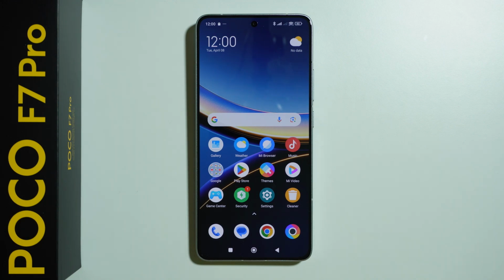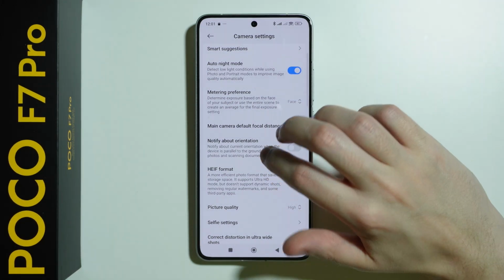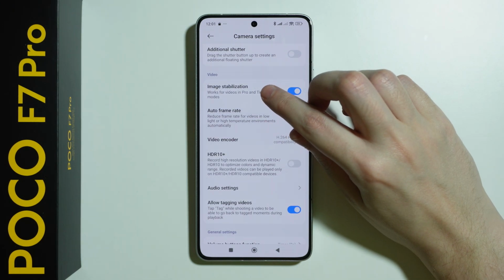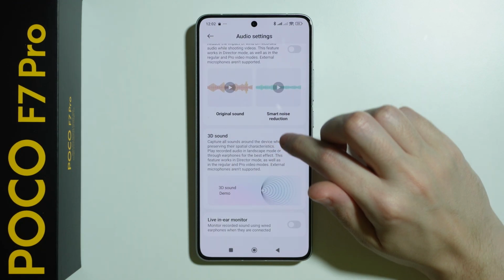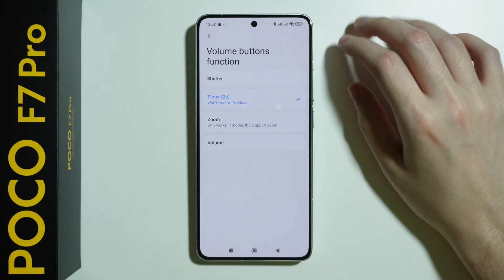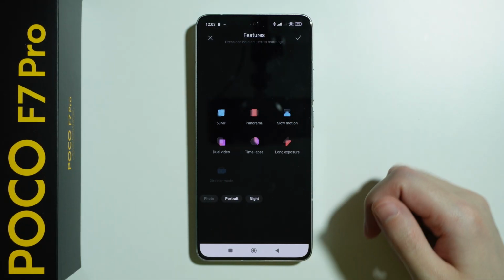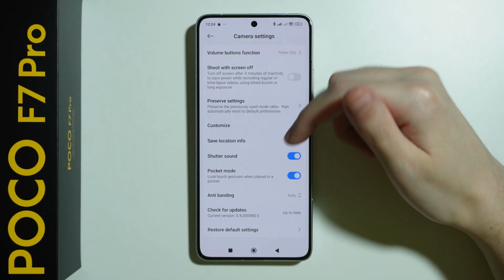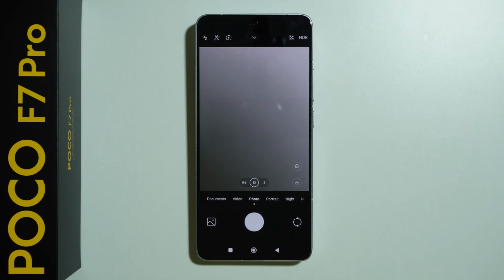POCO F7 Pro: All Camera Settings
This video is your guide to understanding all the camera settings on your POCO F7 Pro! We'll explore each option in the camera app, from basic photo and video modes to more advanced settings like HDR. Whether you're a beginner or a photo whiz, this video will help you unlock the full potential of your POCO F7 Pro's camera!